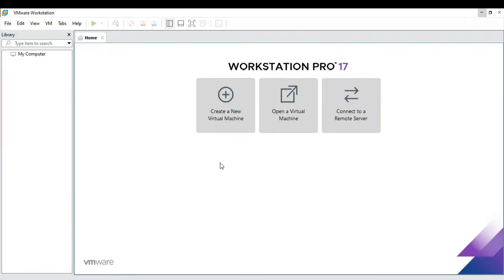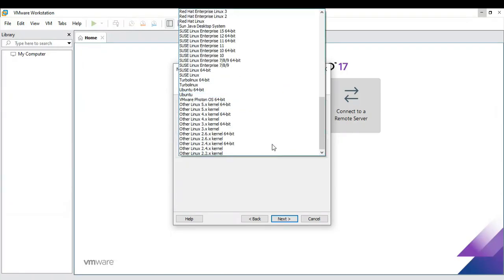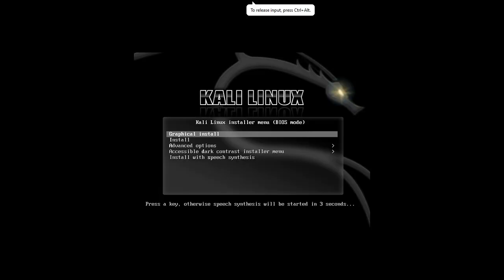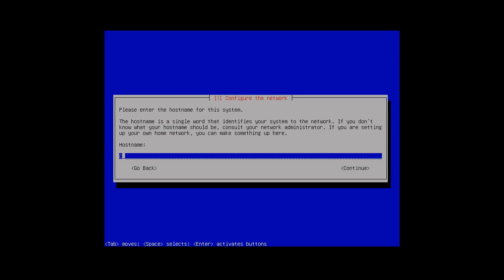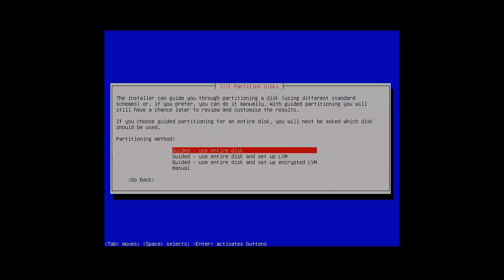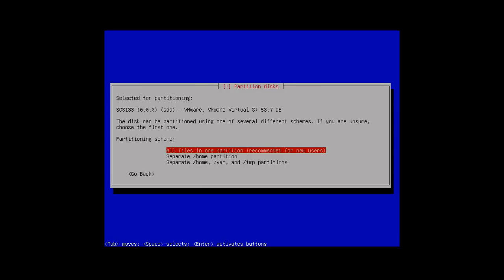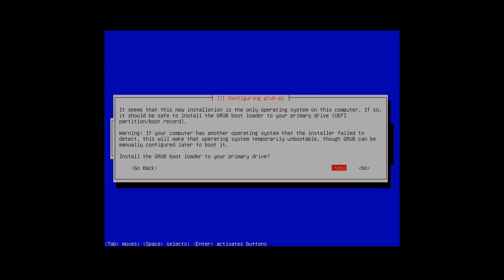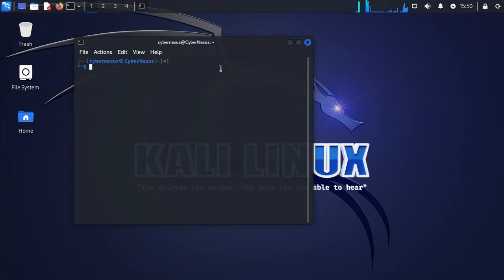Kali Linux Download And Complete Installation in VMware Workstation | CyberSecurity | week 1 Day 4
"Welcome to CyberNexus ! In this tutorial, we'll walk you through the easy installation process of Kali Linux on VMware, perfect for beginners and cybersecurity enthusiasts alike. Follow along as we guide you step-by-step from setting up VMware Pro 17 to configuring Kali Linux with practical tips and insights. Learn how to allocate disk space, customize settings, and navigate the installation process seamlessly. By the end of this video, you'll have a fully functional Kali Linux virtual machine ready for your cybersecurity adventures.